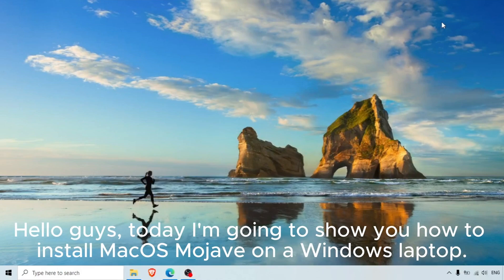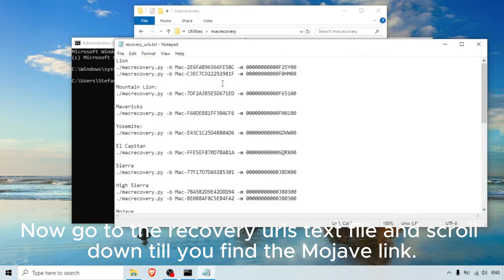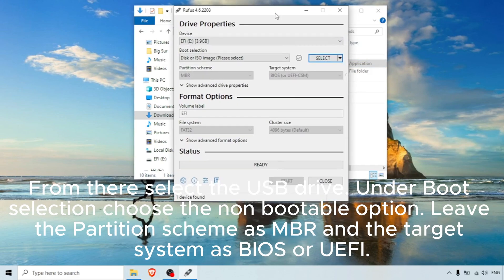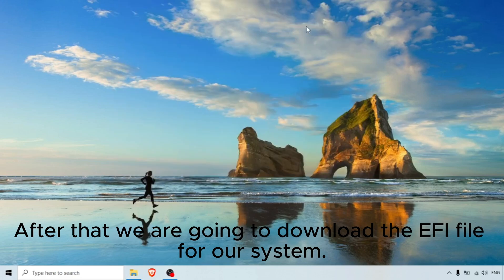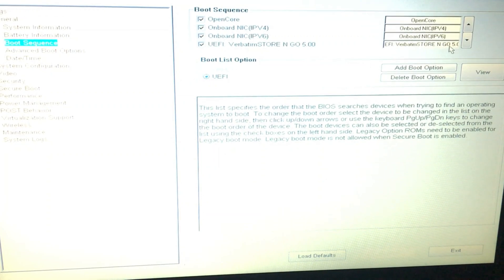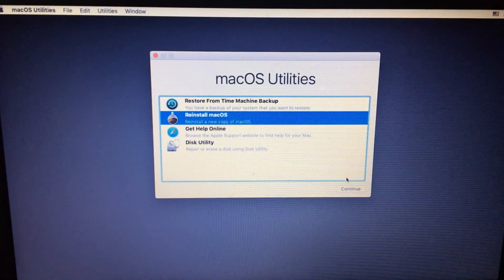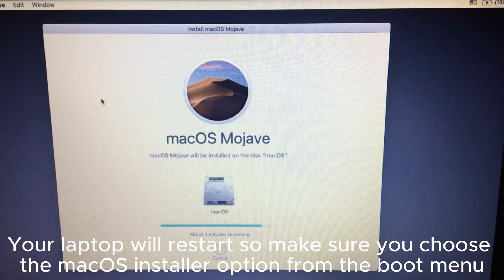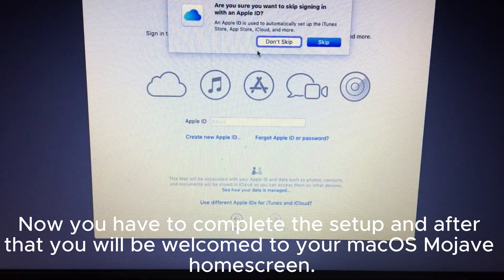Install MacOS Mojave on a Windows Laptop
HAVE FUN AND ENJOY MY VIDEO!!!